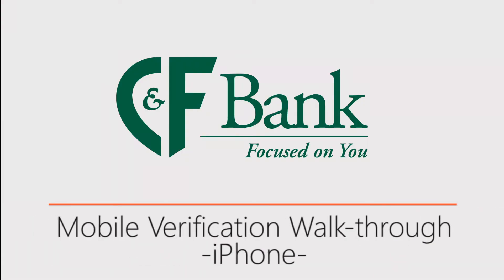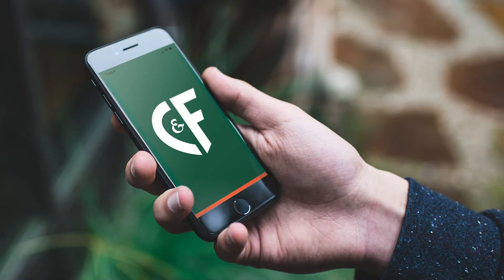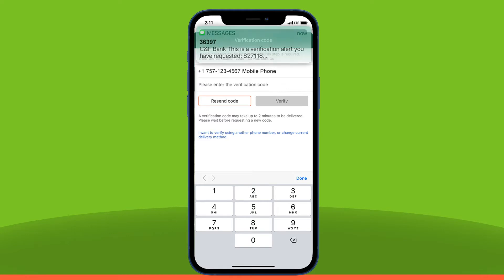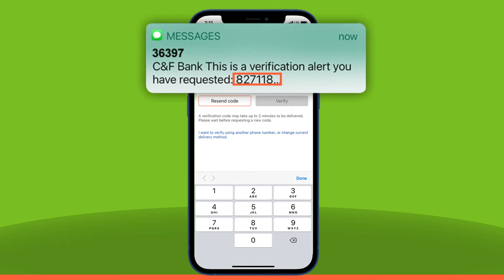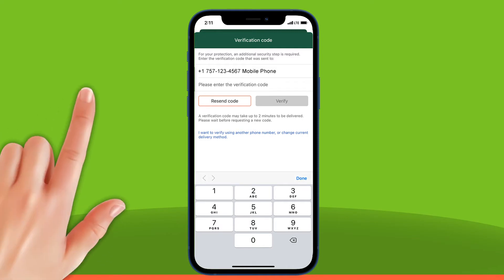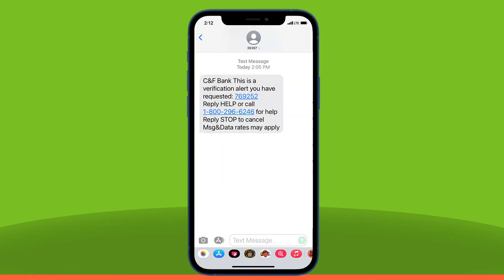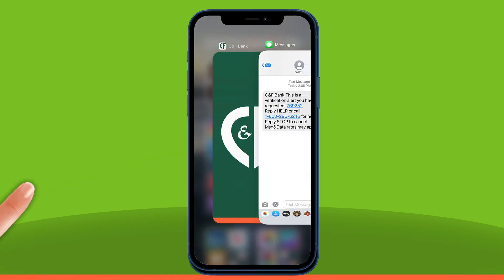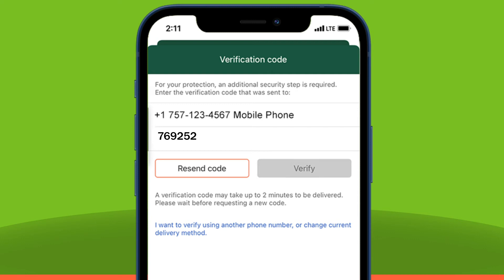Mobile Authentication Walk Through iPhone